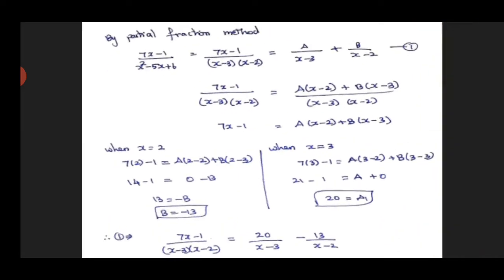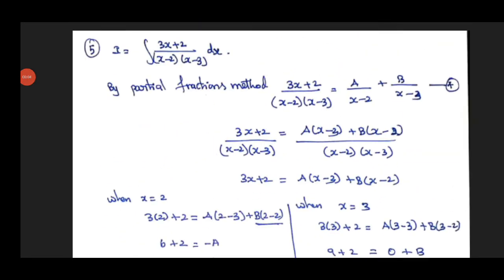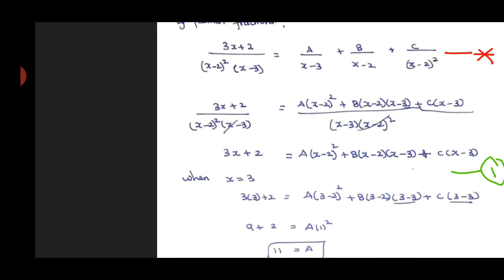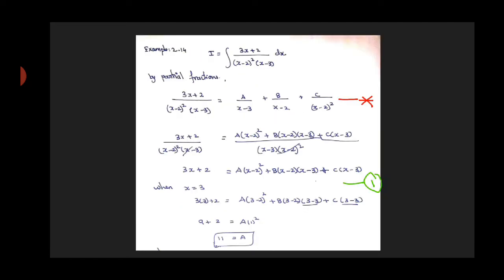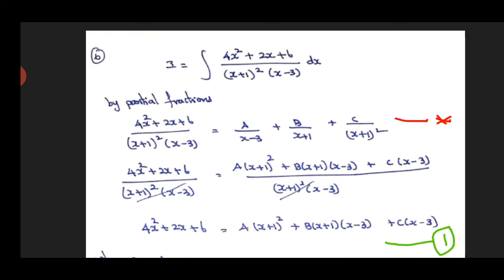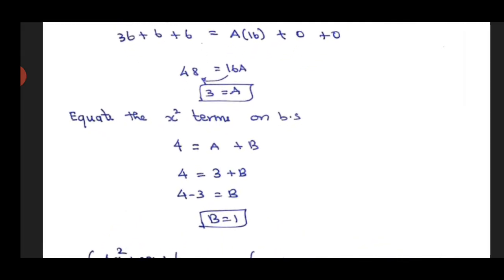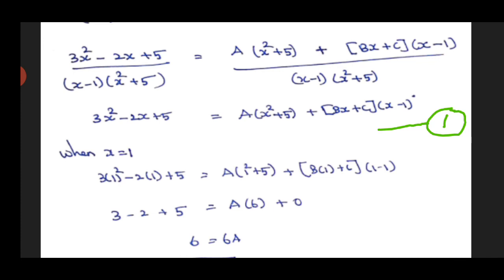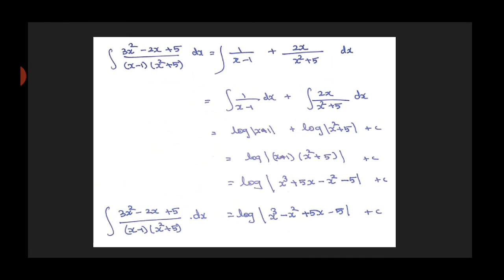Exercise: 2.2 ( Integration using partial fractions)